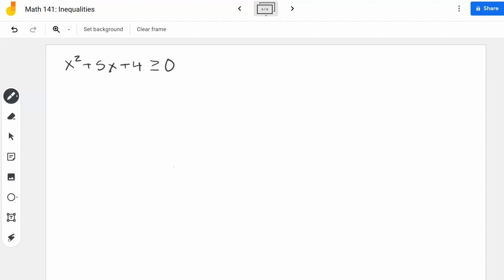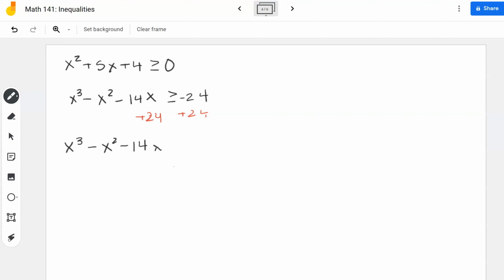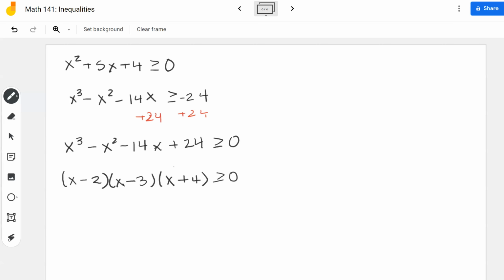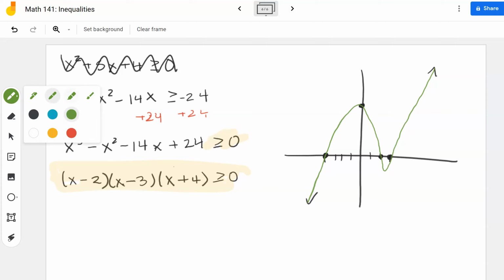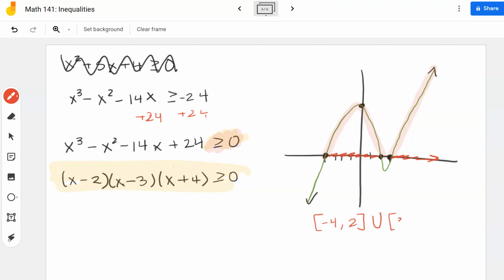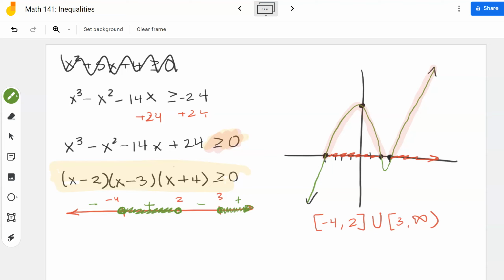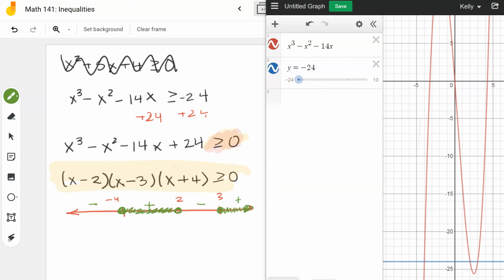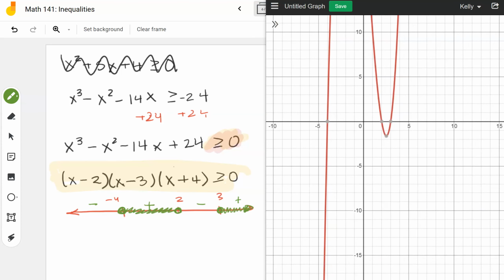Math 141: 3.10 Polynomial Inequalities